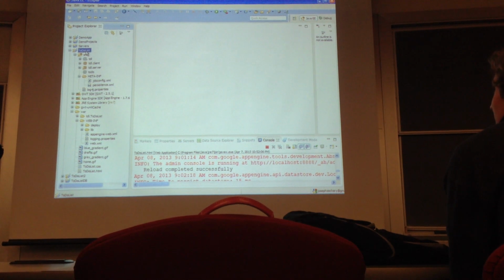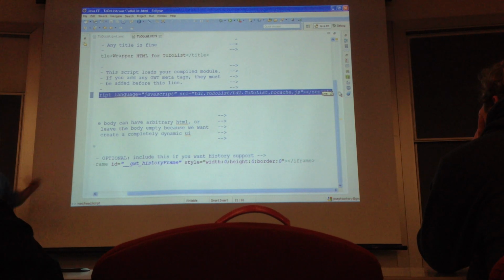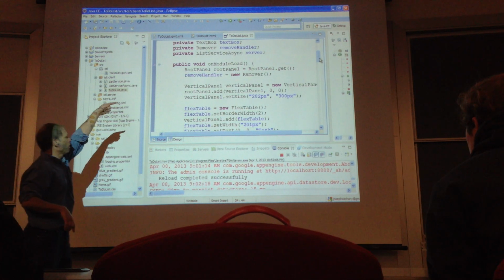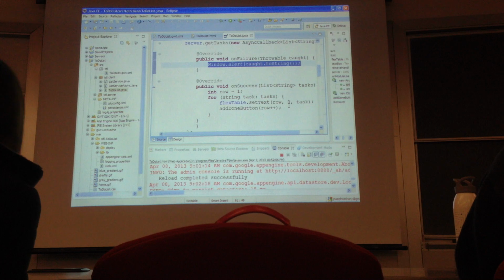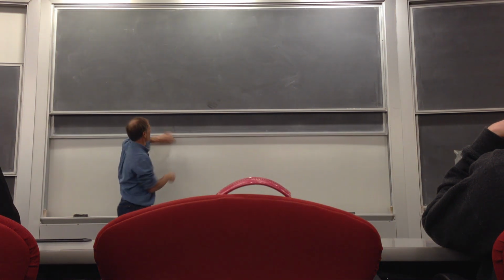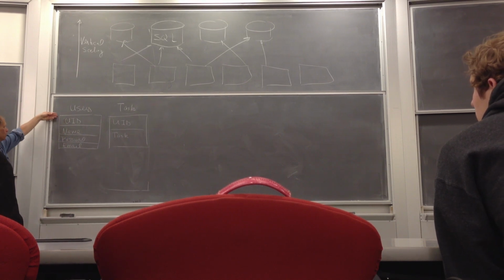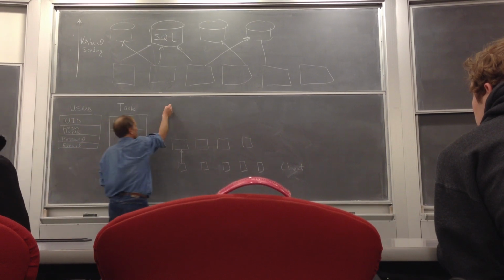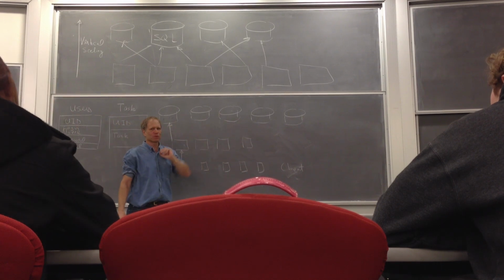14 U of U CS 4540 Web App Architecture 2013